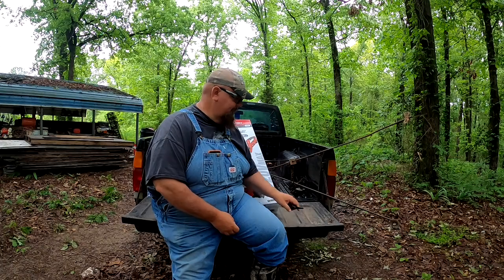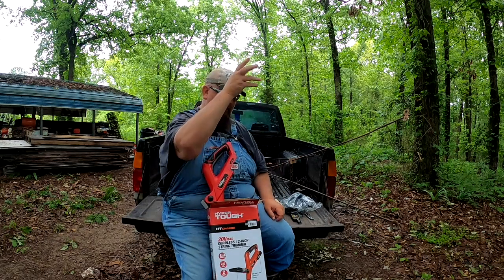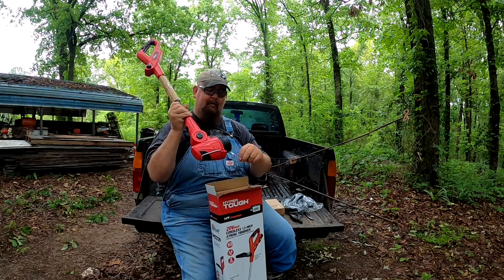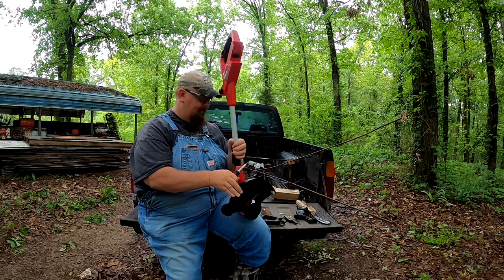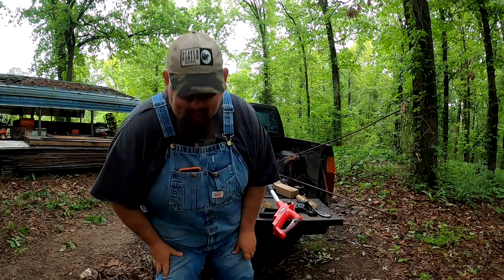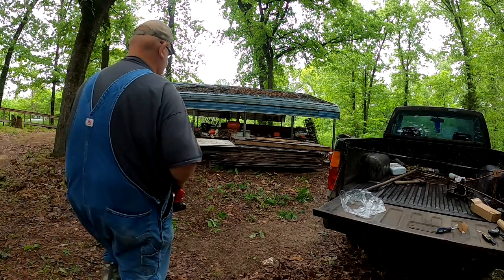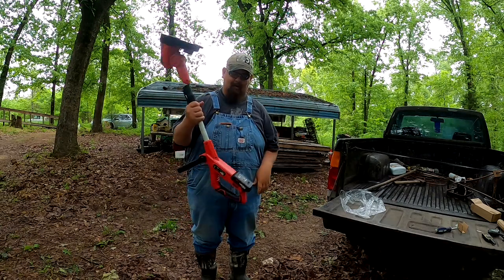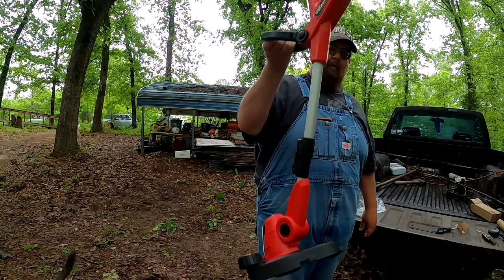Walmart String Trimmer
Did a unboxing and on a Walmart string trimmer. I was very impressed by the trimmer for the price. It was easy to assemble and works very well but I have not added string. I will do a update on it after a few times of using it. My thoughts is for 60 bucks if you need on go get.